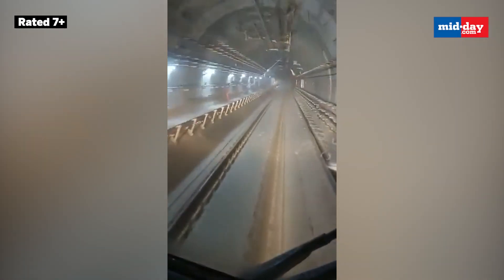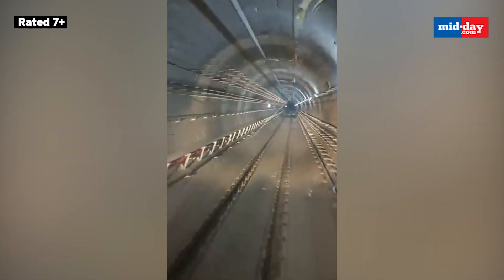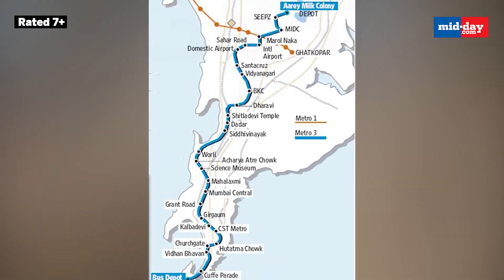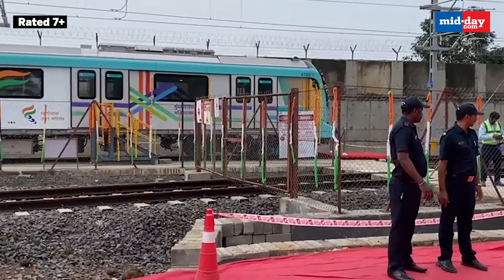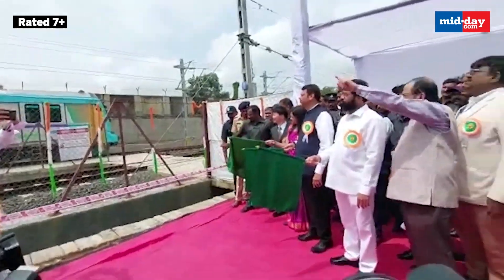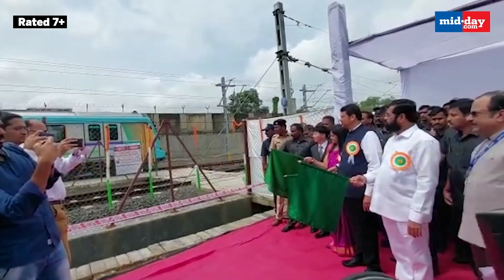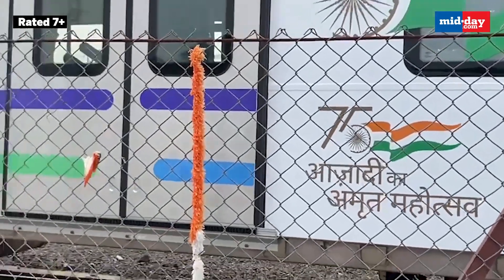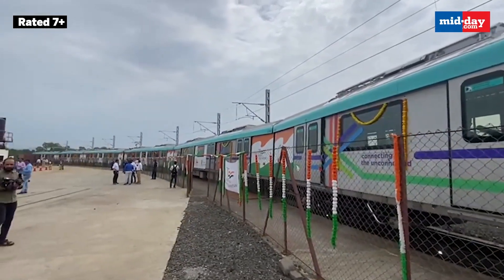Watch Trial Run Of Mumbai’s First Underground Metro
A Trial run of city's first underground Metro line 3 was done on sunday. The Metro line 3, will be a 33.5 km underground route which will connect south Mumbai with the western suburbs and is expected to reduce the burden on the suburban locals.Length of the corridor is marked with 27 key stations out of which 26 will be underground.The Mumbai Metro Rail Corporation Limited intends to complete the work and begin operations between Aarey and Bandra Kurla Complex for the phase I corridor by June 2023. The remaining will be completed after that.